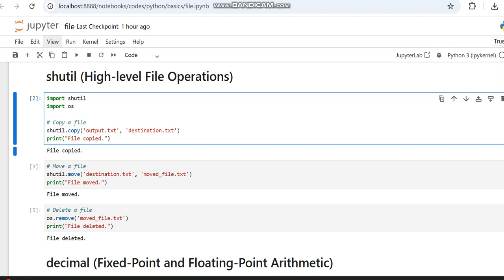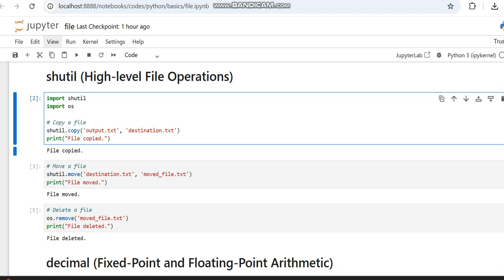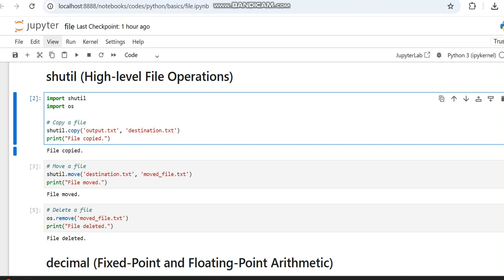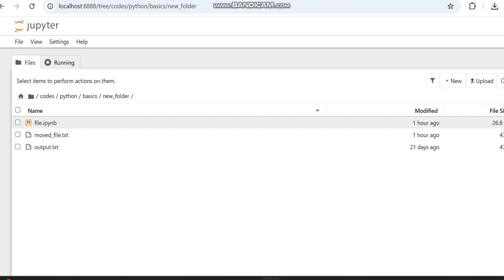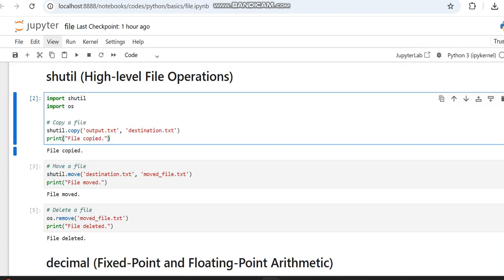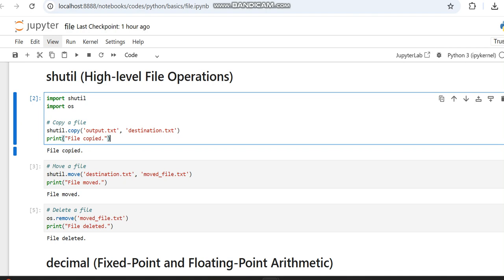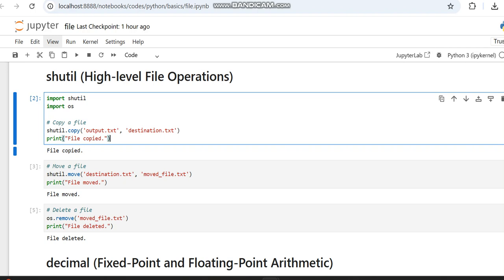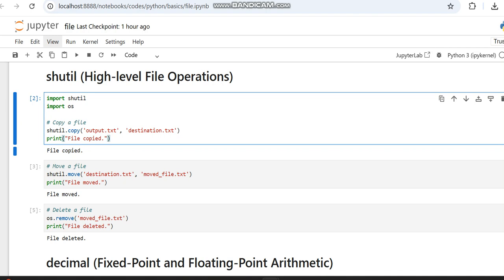Master File Management in Python! 🚀 Copy, Move, & Delete Files Like a Pro | Python Tutorial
Learn how to master file management with Python in this simple, beginner-friendly tutorial! In just a few minutes, you'll discover how to use the powerful shutil and os libraries to copy, move, and delete files effortlessly. Perfect for anyone looking to level up their Python skills and automate file operations for real-world projects.

✅ In this tutorial, you'll learn:

How to copy files using shutil.copy()
How to move files using shutil.move()
How to delete files using os.remove()